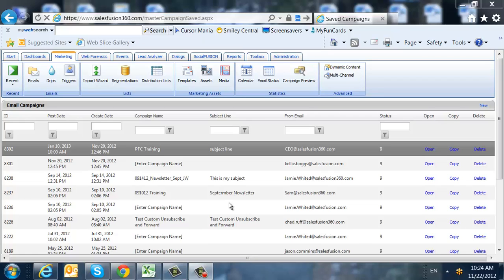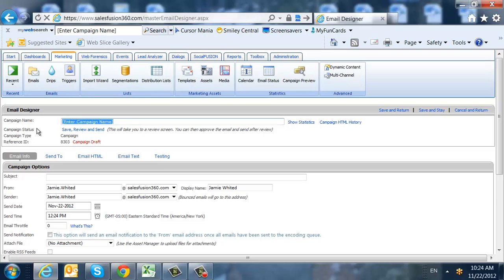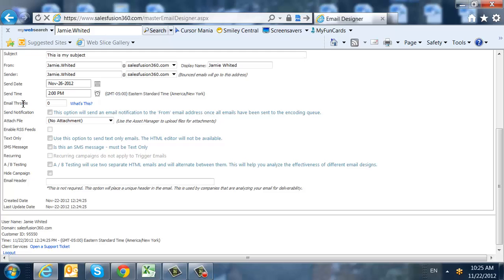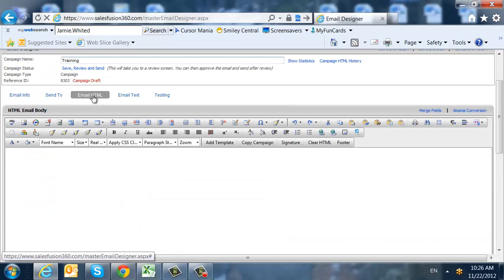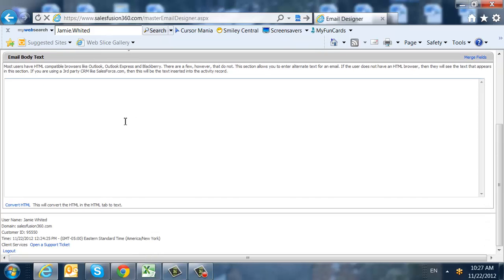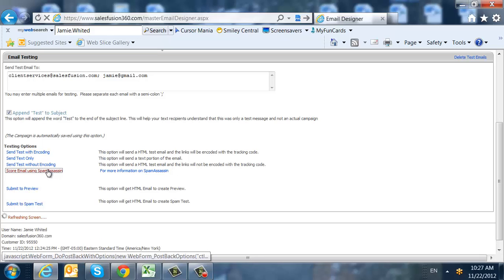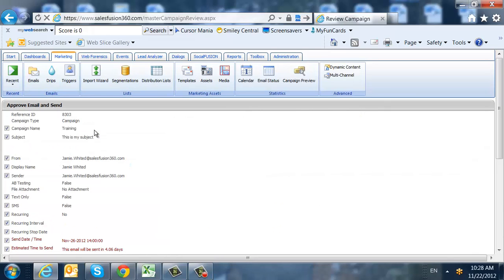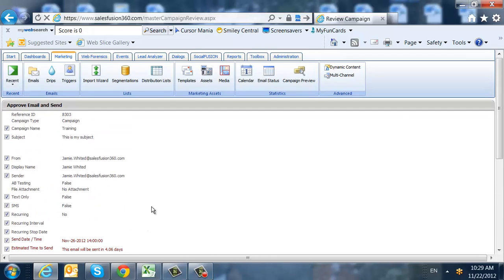LMS_Email_Campaigns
walk through of how to build a basic email campaign